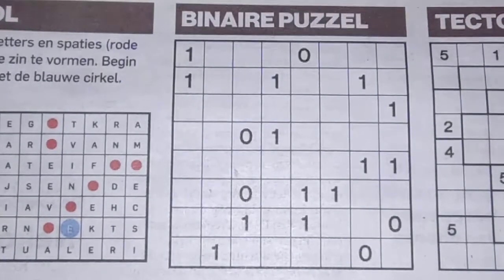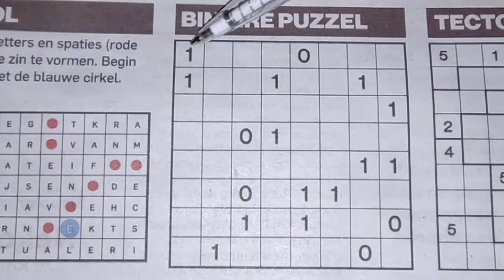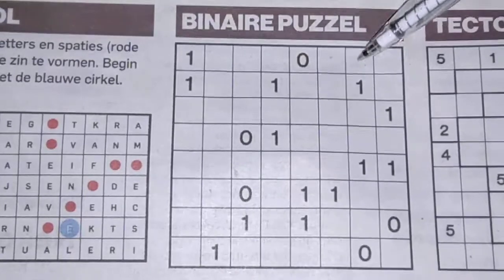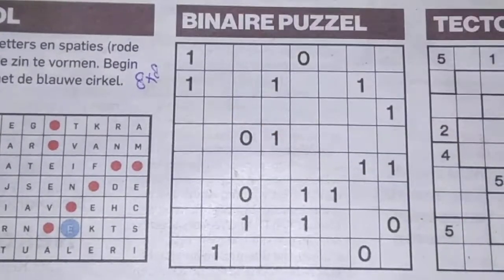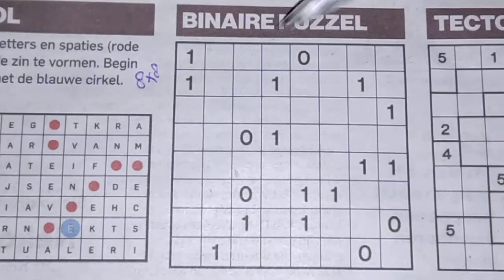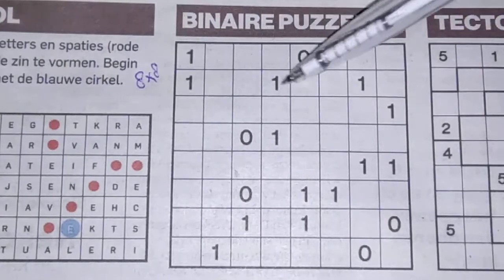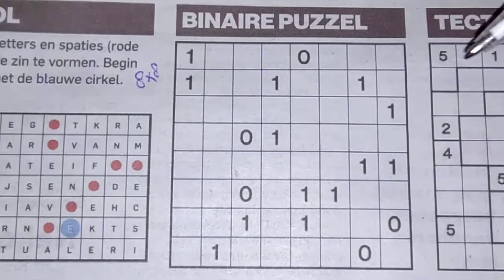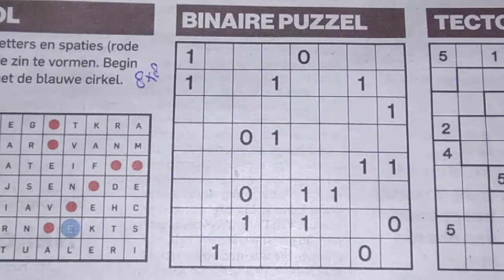Thursday. Bonus Extra edition. (#928) Binary Sudoku puzzle. 06-04-2020 Extra part 5 of 6